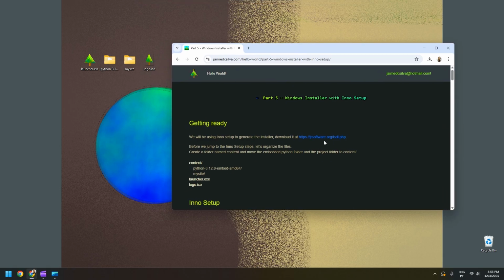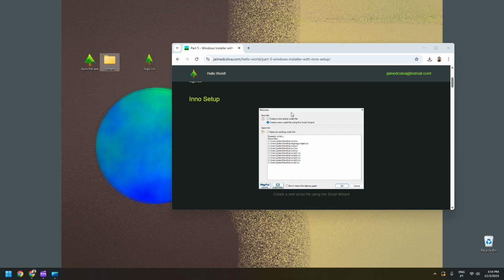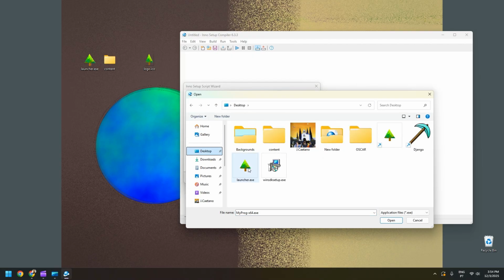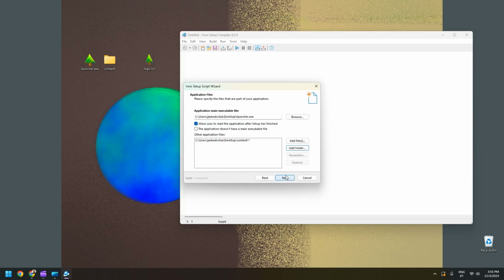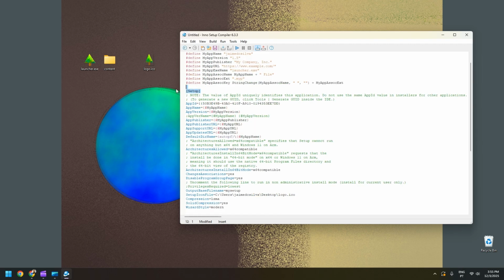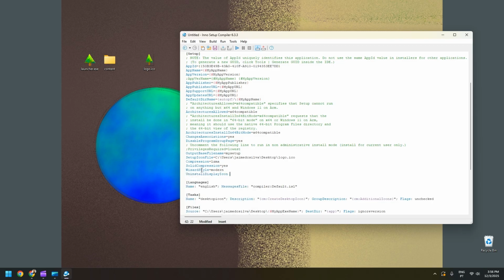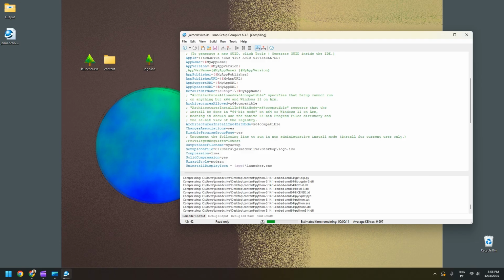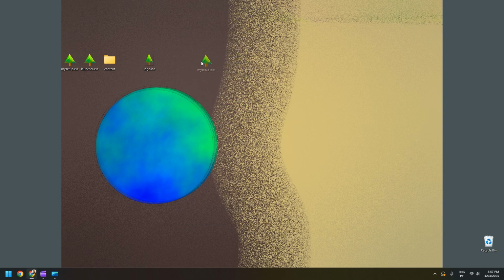Part 5 - Django Desktop Deployment - Inno Setup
In Part 5 of this series, we create a Windows installer for our Django application using Inno Setup.

We start by organizing the project files, including the embedded Python distribution, the Django project, and the compiled launcher executable. With everything in place, we walk through the Inno Setup Script Wizard step by step to generate a professional Windows installer.

This concludes the series on turning a Django project into a fully installable Windows application.